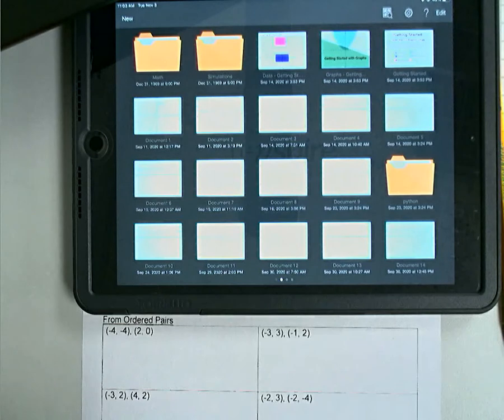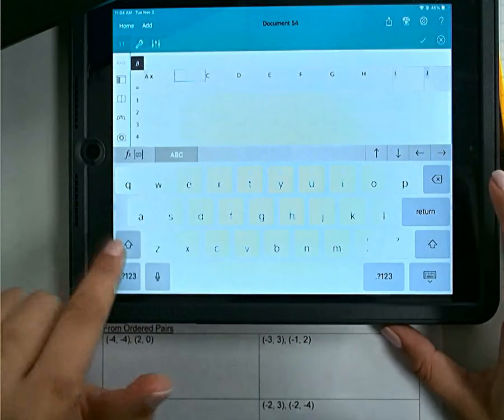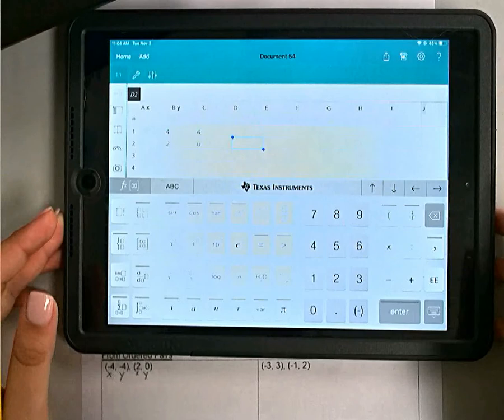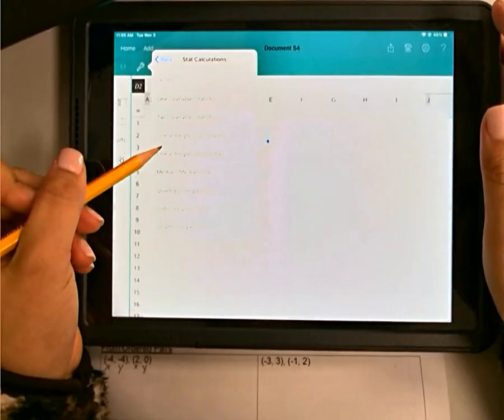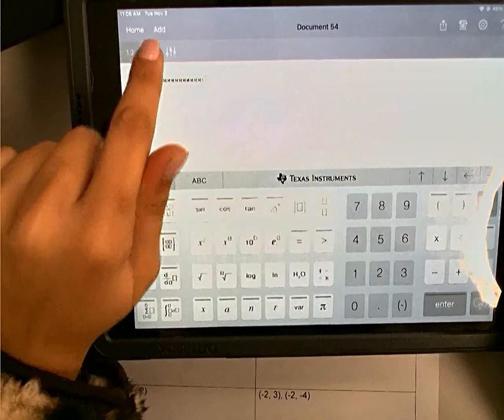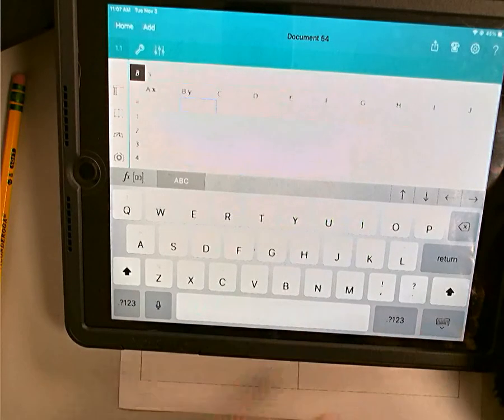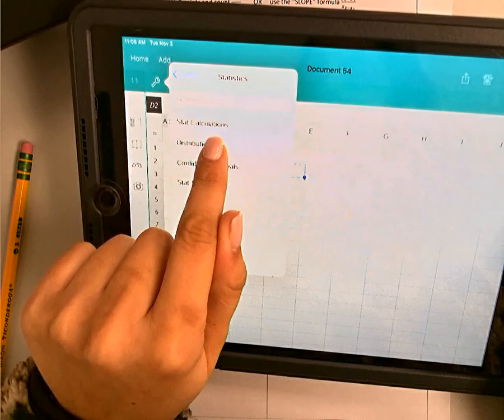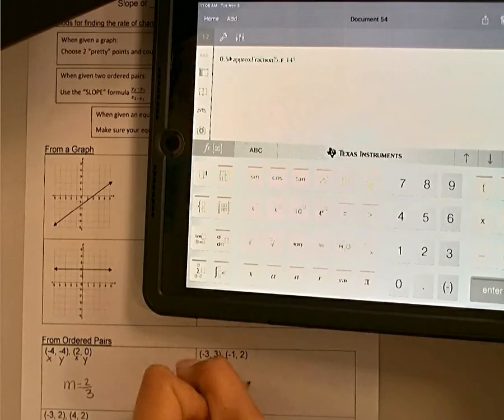Identifying Slope - iPad Calculator Steps